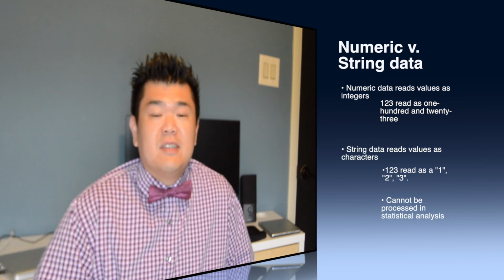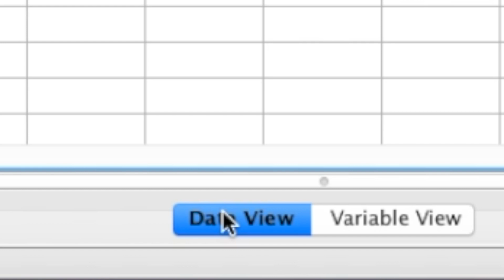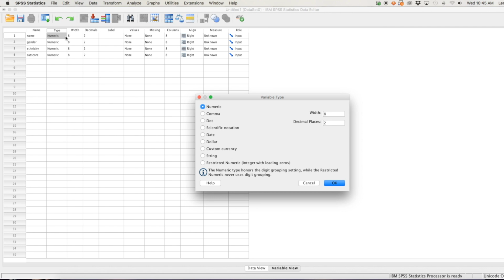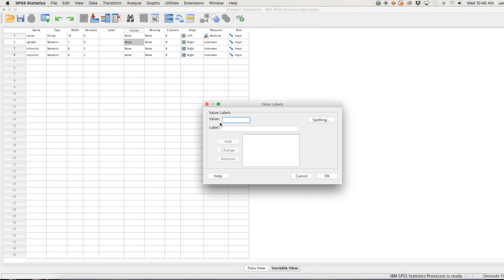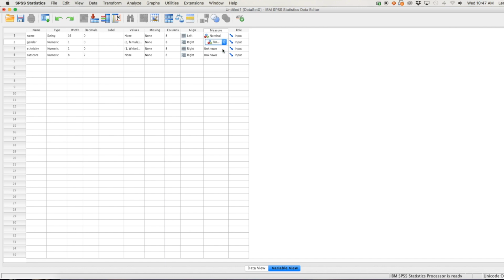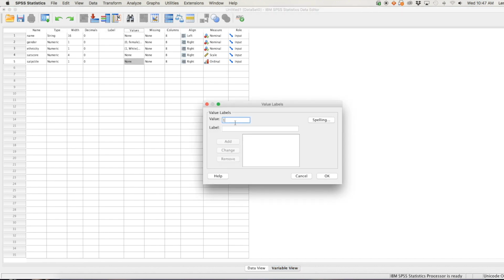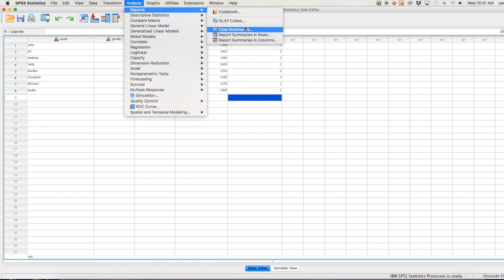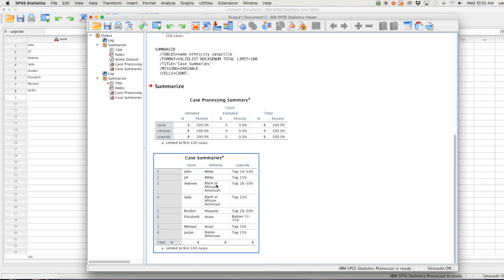Review: Variable View in SPSS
Originally created as a review of the Data and Variable views in SPSS for Masters of Public Administration students at Kutztown University.